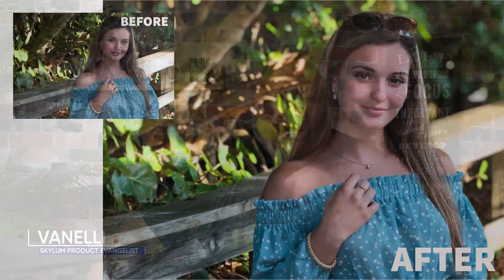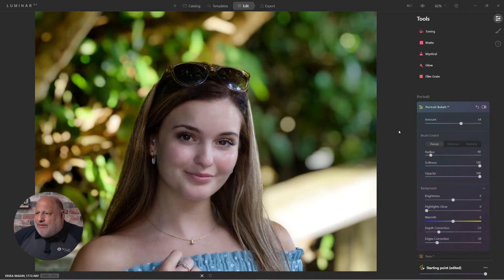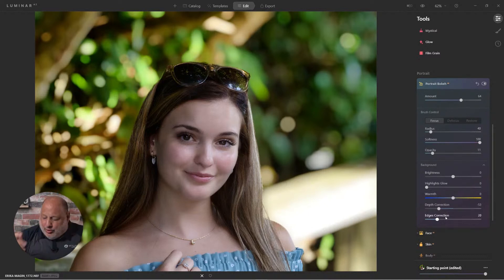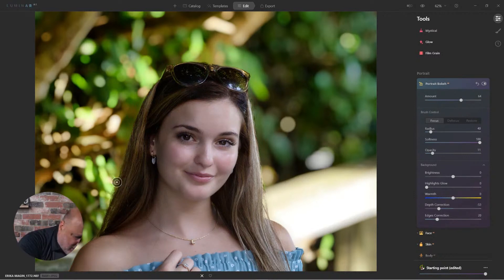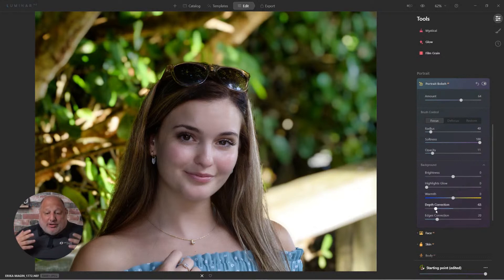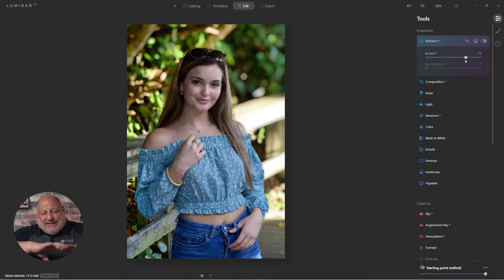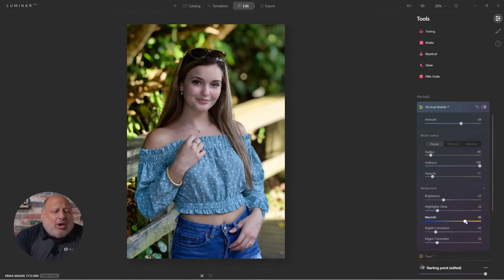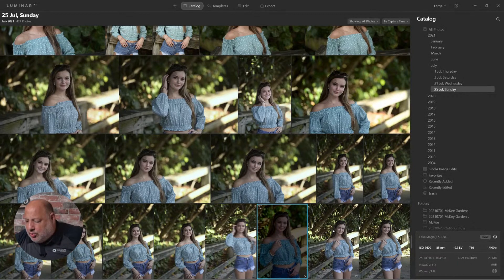Luminar Coffee Break: Precise refinements with the Portrait Bokeh AI tool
Learn how to add a shallow depth-of-field effect to your portraits and achieve realistic results using Luminar AI's Portrait Bokeh AI tool.

About